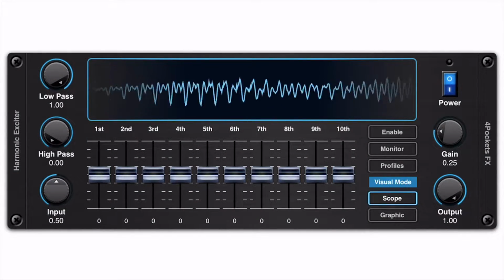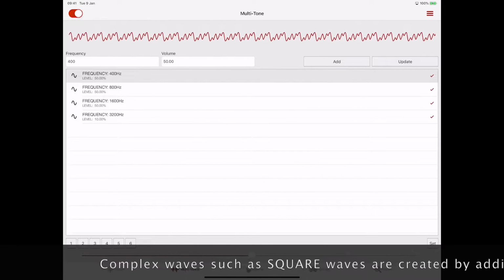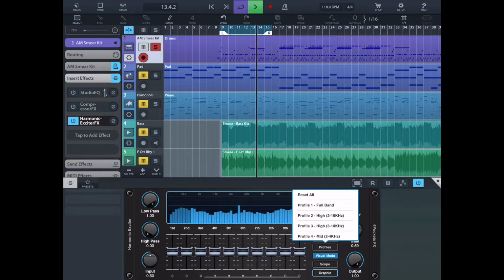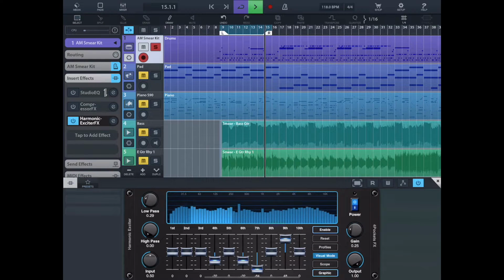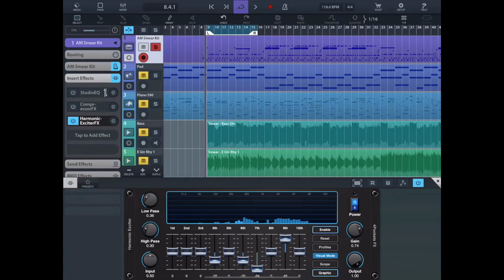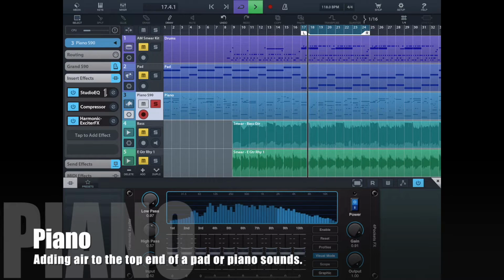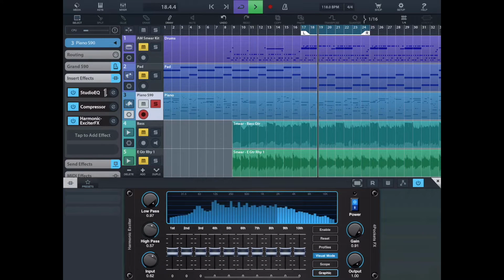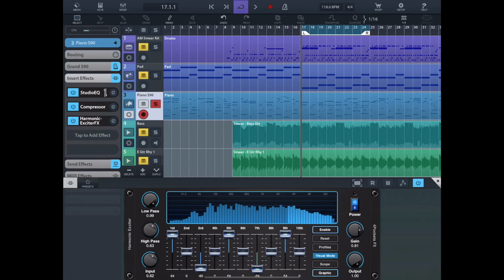Harmonic Exciter AUv3 Plugin Preview by 4Pockets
This is a quick preview of our long awaited Harmonic / Aural Axciter plugin. You can use an exciter to make instruments stand out in a mix by adding additional harmonics or saturating the mix. Don't confuse this for a Graphic EQ, although they can achieve similar results. A graphic EQ simply boosts existing harmonics whereas an Exciter adds more harmonics which changes the actual tone of a sound. In this example I've gone way over the top in order to emphesise the effect but in reality it would be more subtle. There are some additional MIDI controls which I haven't covered here, and my apologies for the monotone voiceover! lol (I know).